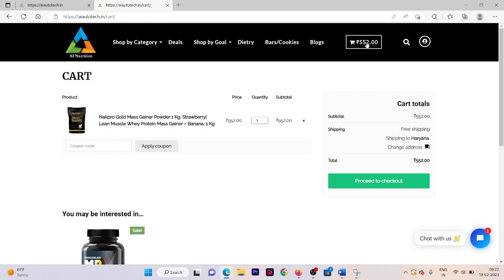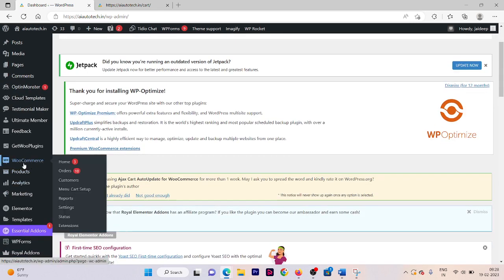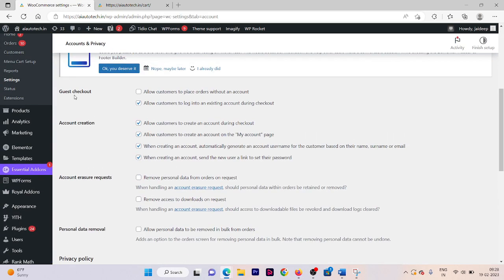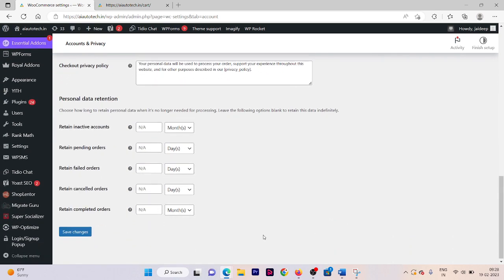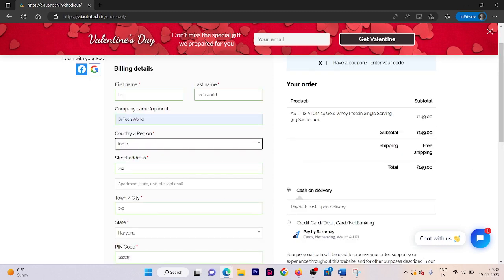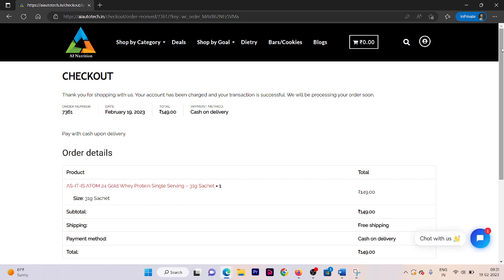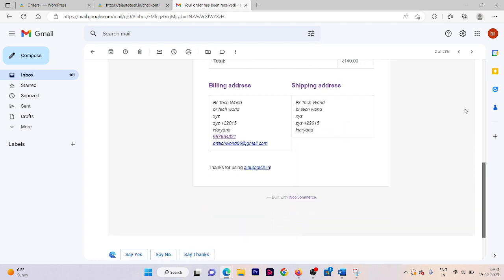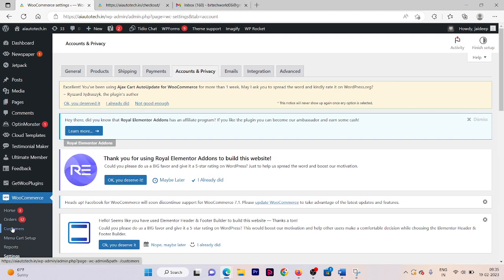How to Enable Guest Checkout in WordPress in 2023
In this video, you'll learn how to enable guest checkout in WordPress in 2023. Guest checkout allows your customers to make purchases on your website without having to create an account. This can improve the user experience and increase conversions. We'll walk you through the steps to enable guest checkout on your WordPress site.